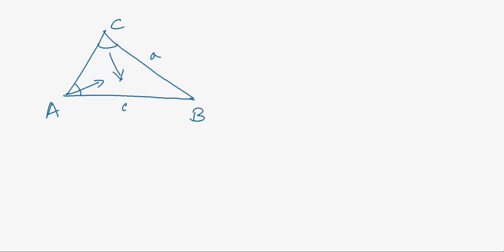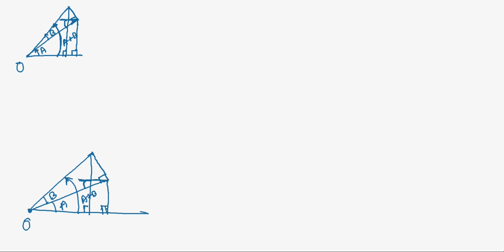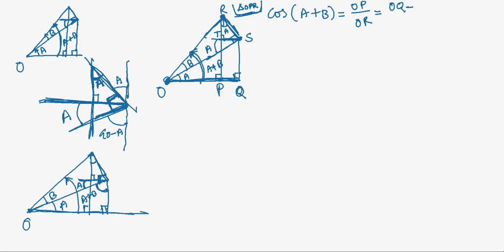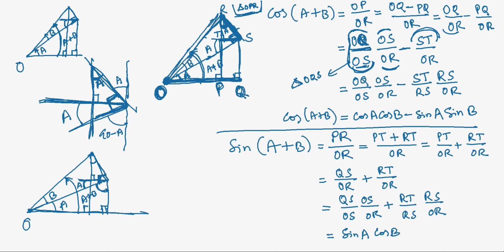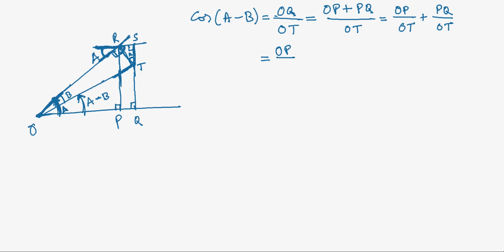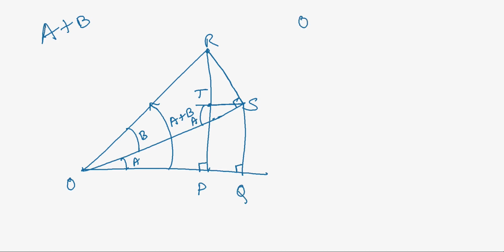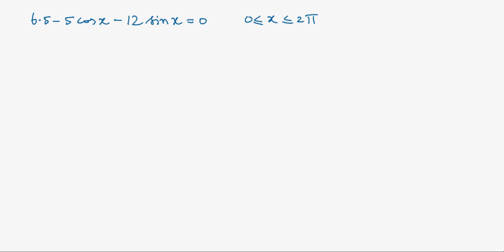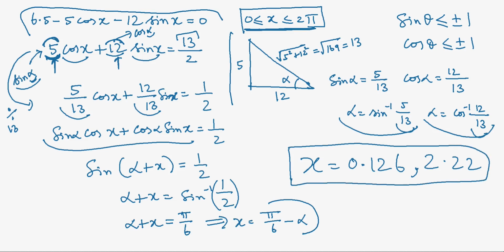#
Understanding Mathematics Lecture Series I